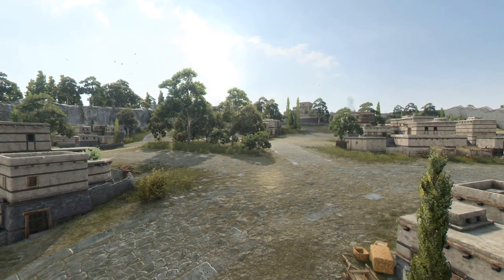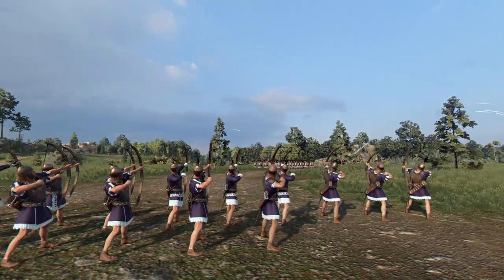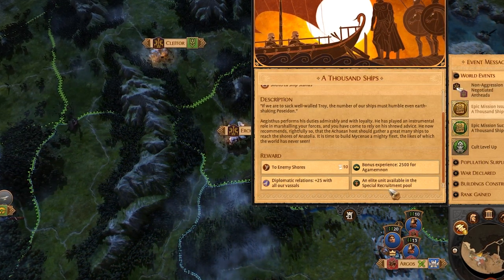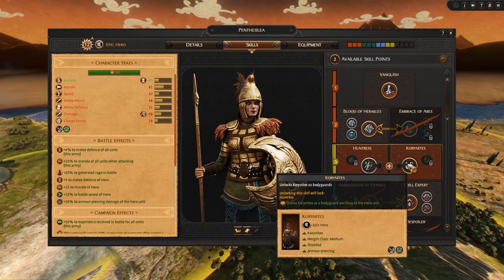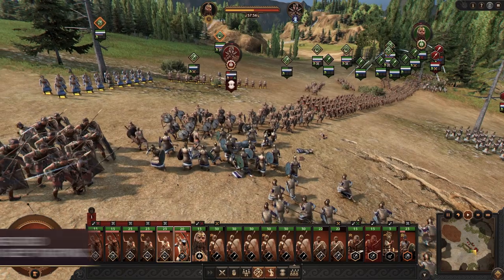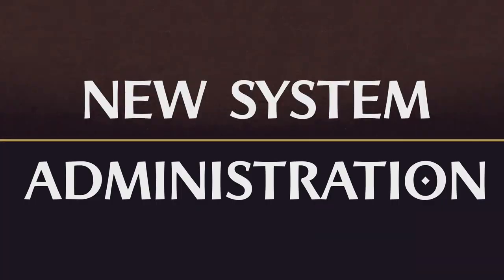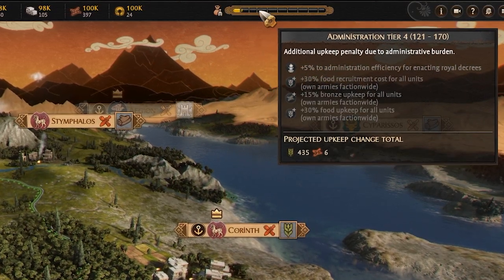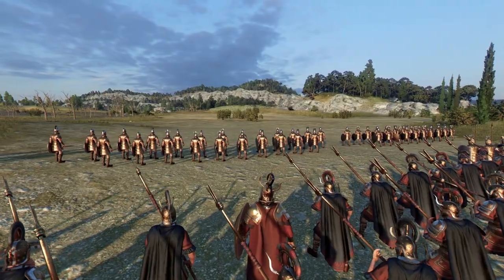A Total War Saga: TROY - MYTHOS | Historical Mode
Coming for free alongside MYTHOS is a brand-new Historical mode which removes all monsters and magic from the TROY campaign. A few highlights for you:

🛡️General Bodyguards!
⚔️No single entity units!
📚Administration!